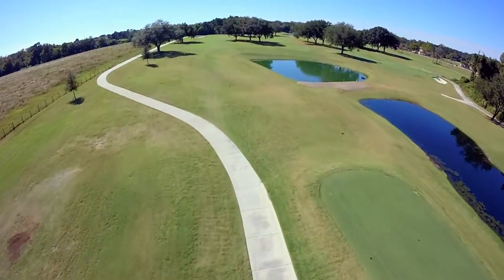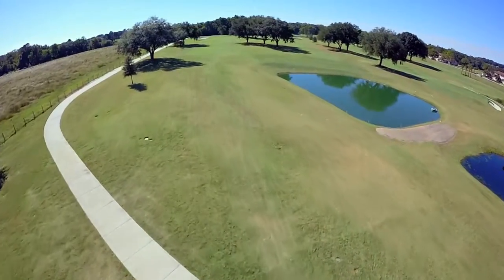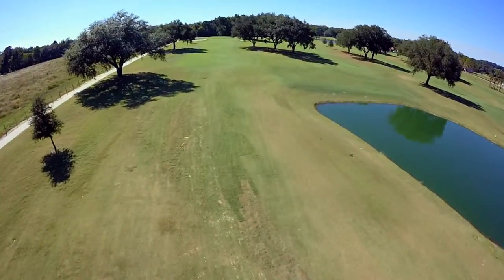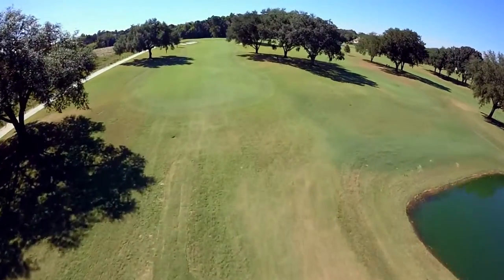Hole 6: Queen's Invitation